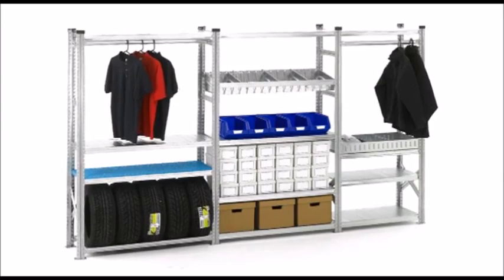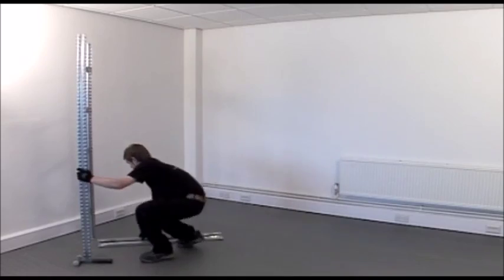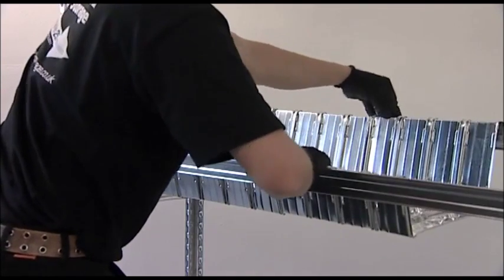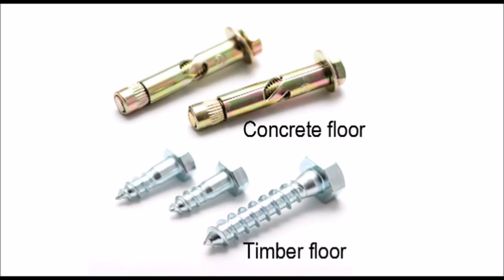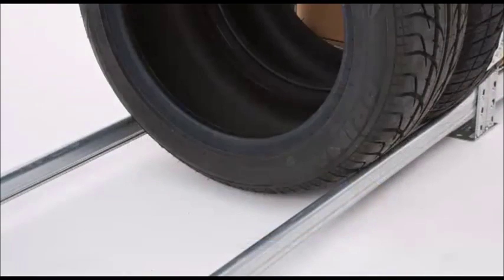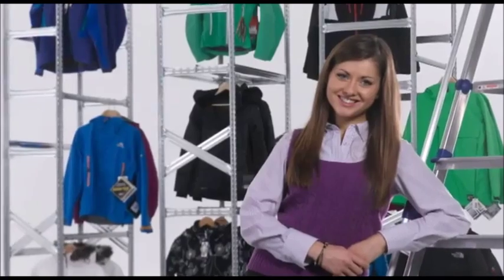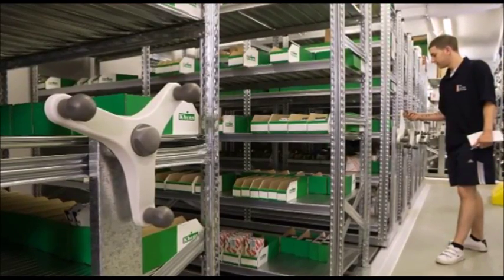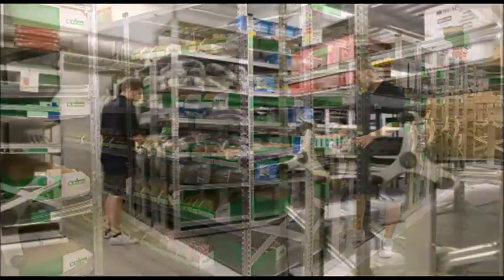Zinc Plated Steel Sheving System from Cupboards Direct Ltd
Introducing a zinc finish steel shelving system that is trusted by some of the world's most recognisable brands for stockroom and wider commercial storage applications. The solid steel construction ensures that the unit is strong and durable, while the modularity of the system offers endless flexibility, allowing for shelving, garment hanging, small component storage, and much more, all within a single bay.

The Supershelf shelving system also features bolt free assembly, which helps ensure a quick and hassle free installation, letting you get back to what matters most to your business or institution. You can also change and grow your shelving system as your business changes and grows, allowing you the adaptability you need to remain competitive; shelves and modules can all be adjusted to accommodate seasonal or general stock changes, and a choice of starter or add-on bays allows your storage facilities to be simply and economically extended.

In retail stockrooms, modularity can provide a comprehensive storage solution for garments, shoeboxes, small components and more, but the flexibility provided by easily constructed and adjusted bays, shelves and modules making this shelving the perfect storage solution in a range of industrial and commercial settings.

On top of this, steel shelving is simple to maintain and keep clean and does not collect dust like chipboard. Thinner steel panels can also be manoeuvred more easily than chipboard while cleaning or adjusting your shelving configuration.

Shelving bays are available online in two heights 2000mm and 2500mm, 5 depths and 4 shelf widths: shortspan - 900mm & 1200mm and longspan 1500mm & 1800mm.
Custom heights can also be supplied on request - please ask for details

 Key features:

Easily adjustable shelves on 33mm pitch.
Bolt free assembly - just slots together.
Smooth zinc finish is attractive and easy to clean.
Starter and add-on bays available with between 4 and 8 shelf levels.
Weight limit per shelf level is between 150kg and 500kg depending on configuration.
Available in heights up to 5 metres.

If you need any more information on our zinc plated steel shelving, or you would like advice on which shelving solution would best suit your requirements, please give us a call on and speak to one of our expert advisers or send a quick email to and we'll get back to you.